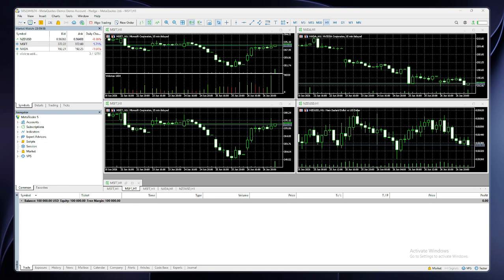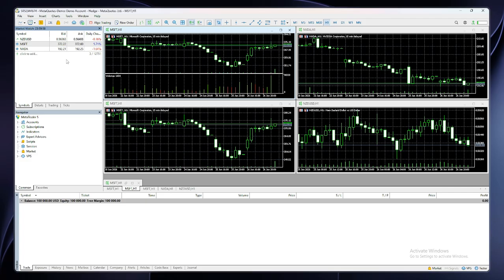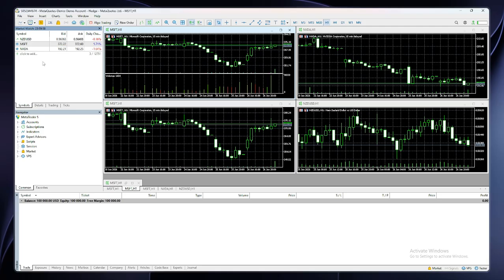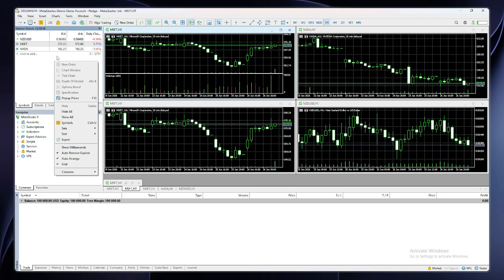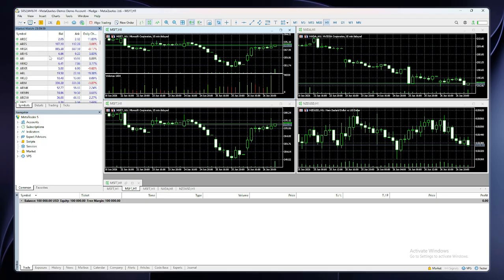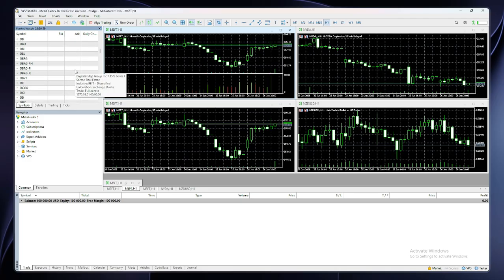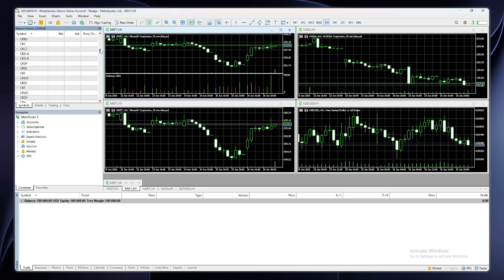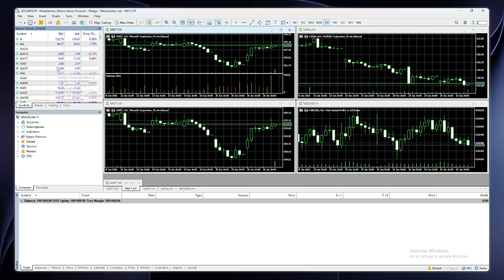How To Show All Assets Symbols In Metatrader 5 | Tutorial 2026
By the end of this video, you’ll know Metatrader 5 show all available symbols, how to display all assets in MT5, view all trading instruments Metatrader 5, find all currency pairs in MT5, add missing symbols to Metatrader 5, Metatrader 5 market watch all symbols, enable all financial instruments MT5, setup Metatrader 5 to see all assets, Metatrader 5 tutorial show symbols, show all symbols MT5 market watch, display all stocks Metatrader 5, adding indices to Metatrader 5 platform